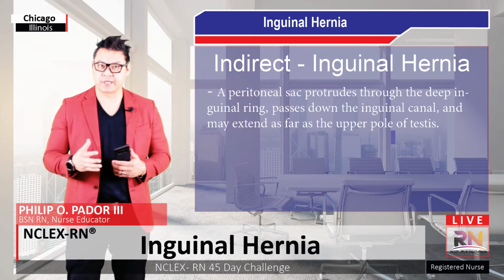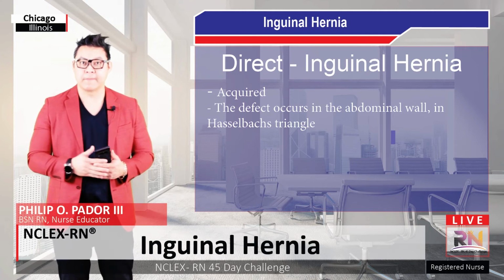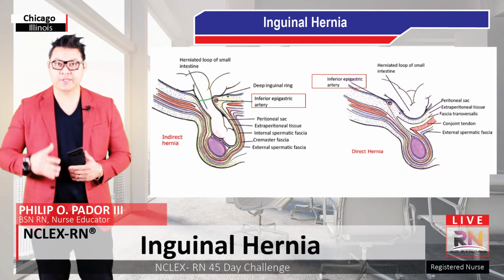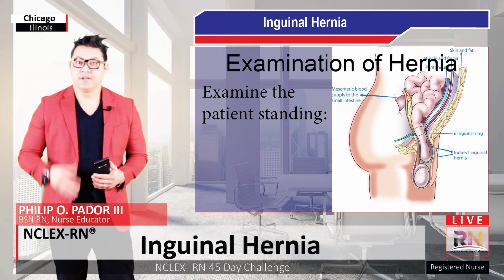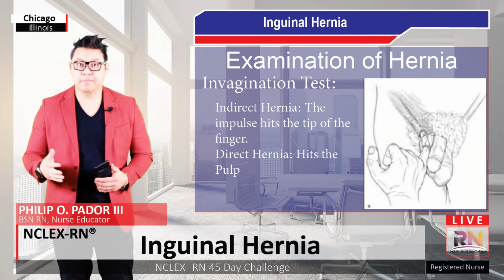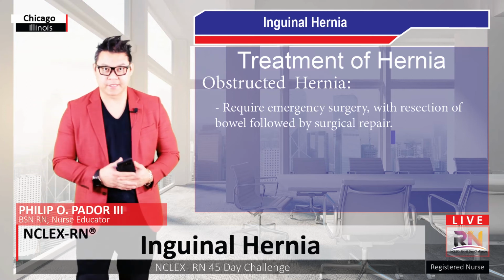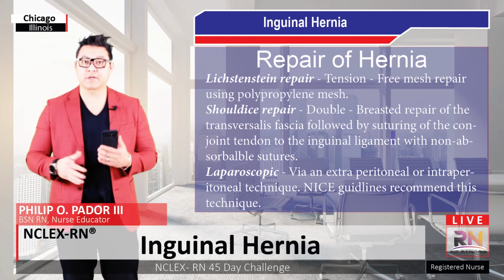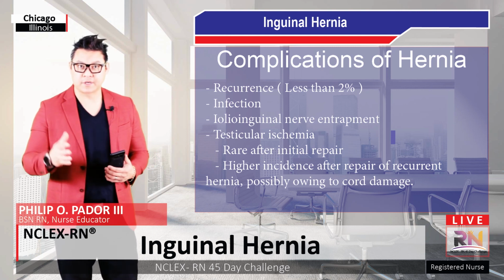Inguinal Hernia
An inguinal hernia occurs in the abdomen near the groin area. They develop when fatty or intestinal tissues push through a weakness in the abdominal wall near the right or left inguinal canal. Each inguinal canal resides at the base of the abdomen.

Both men and woman have inguinal canals. In men, the testes usually descend through their canal by around a few weeks before birth. In women, each canal is the location of passage for the round ligament of the uterus. If you have a hernia in or near this passageway, it results in a protruding bulge. It may be painful during movement.

Many people don’t seek treatment for this type of hernia because it may be small or not cause any symptoms. Prompt medical treatment can help prevent further protrusion and discomfort.

Symptoms of inguinal hernia
Inguinal hernias are most noticeable by their appearance. They cause bulges along the pubic or groin area that can appear to increase in size when you stand up or cough. This type of hernia may be painful or sensitive to the touch.

Other symptoms may include:

pain when coughing, exercising, or bending over
burning sensations
sharp pain
a heavy or full sensation in the groin
swelling of the scrotum in men